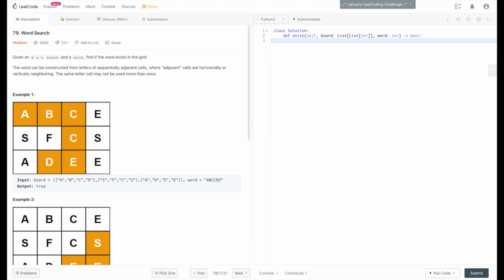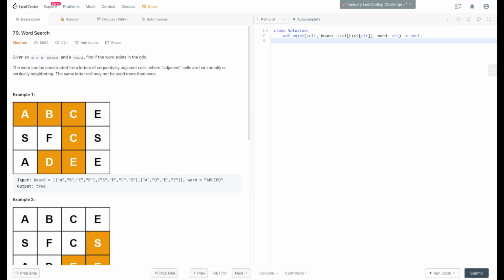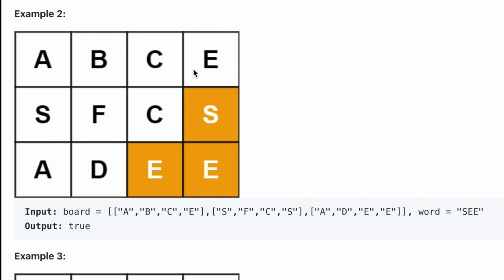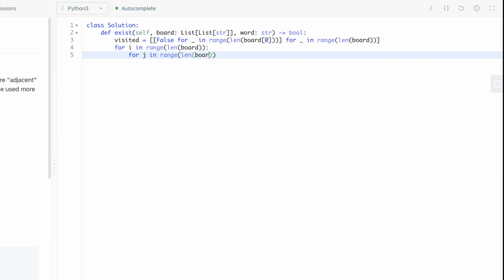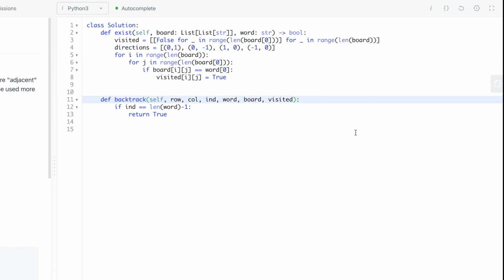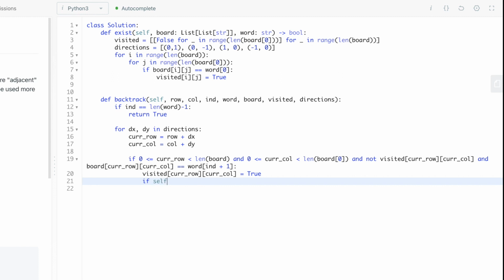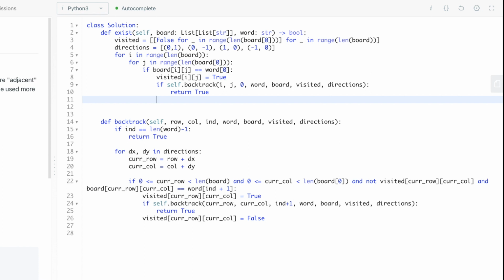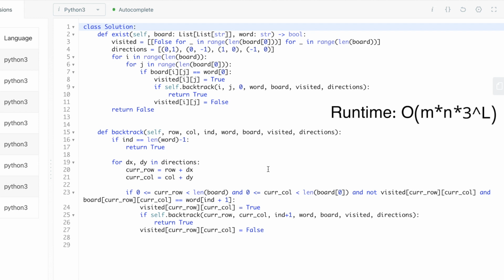Word Search | LeetCode #79 | Python 3 with Backtracking | Easy to Understand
Hello friends!! Today we will be taking a look at a leetcode problem similar to my last video (Number of Islands). This question also involves dfs traversal, but with a ~fancier~ technique - backtracking! Backtracking is an algorithm that is very helpful in solving this type of coding problems.

I know this video is longer than others, but I promise you - you will understand the solution so well that the interviewers will be impressed!!

This video is divided into 4 parts:

Part I: Problem description and example run-thru 0:12
Part II: Breaking down the problem 2:37
Part III: Step by step solution 6:17
Part IV: Actual code to the solution (with explanation!) 6:52